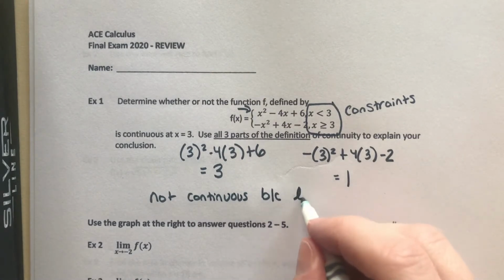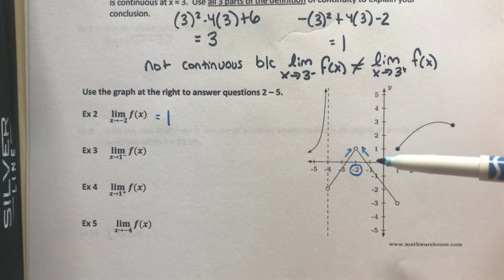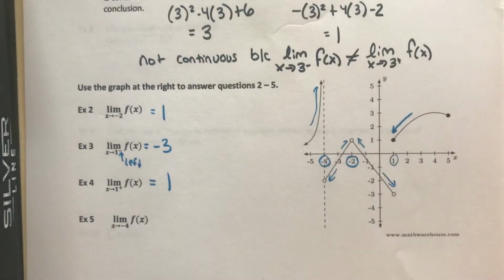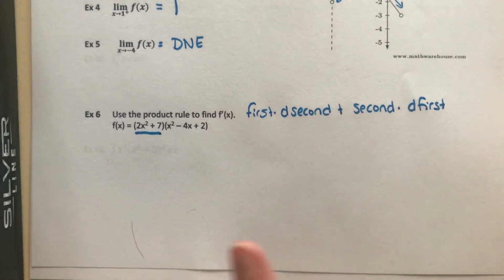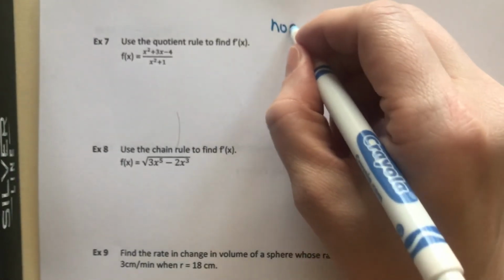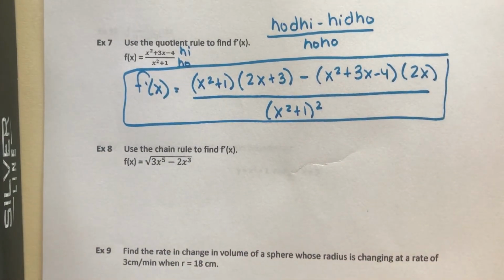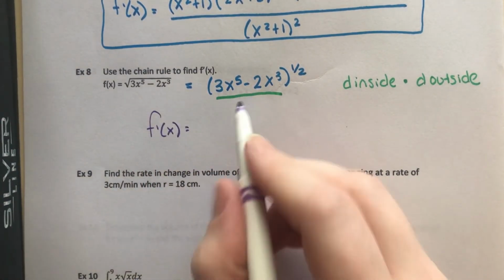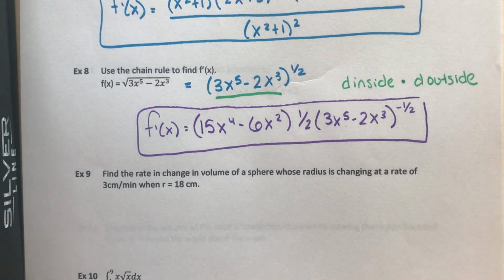ACE Calc Review - Part 1 (Questions 1-8)